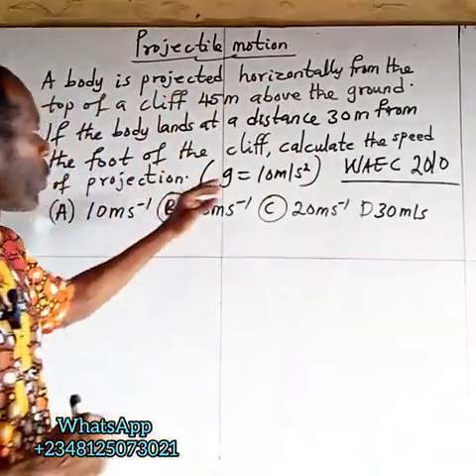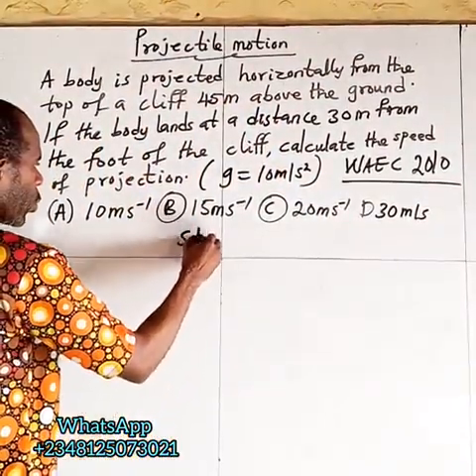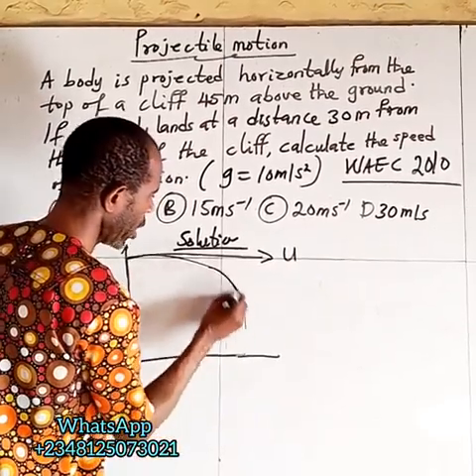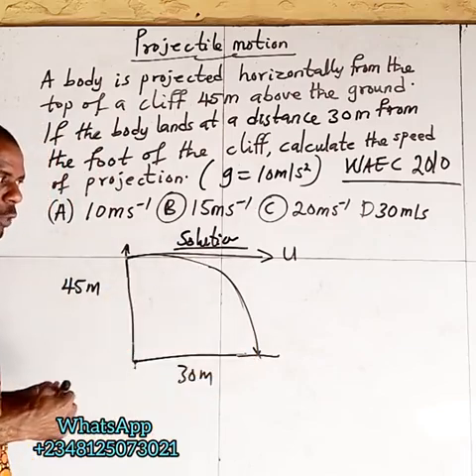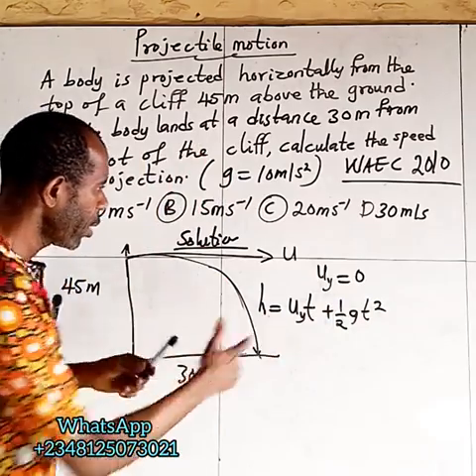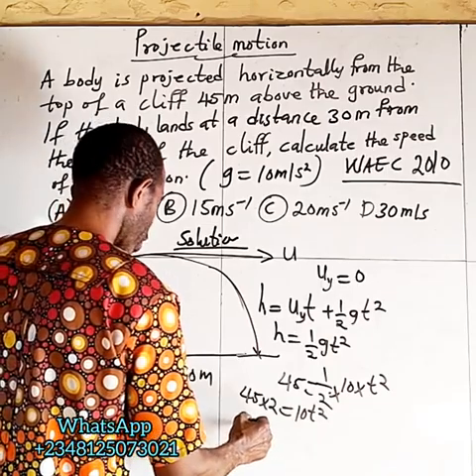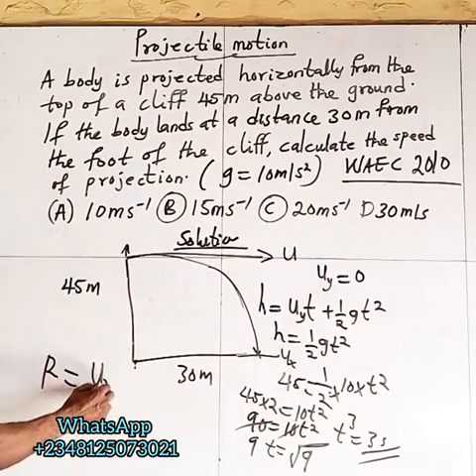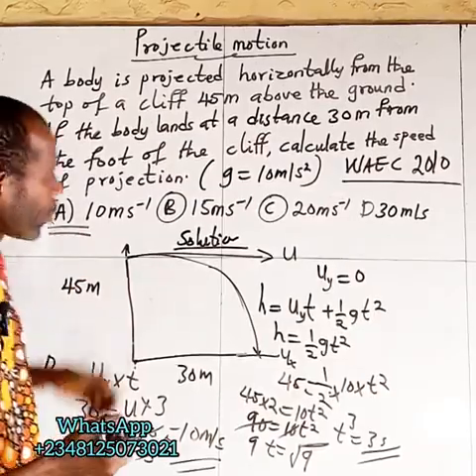CALCULATIONS ON PROJECTILE MOTION ( EXAMPLE 2 )